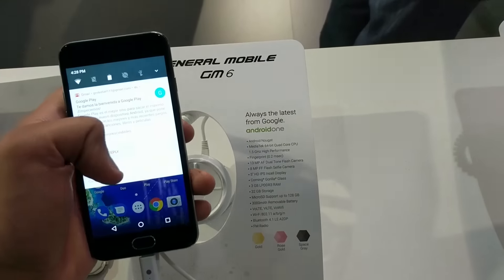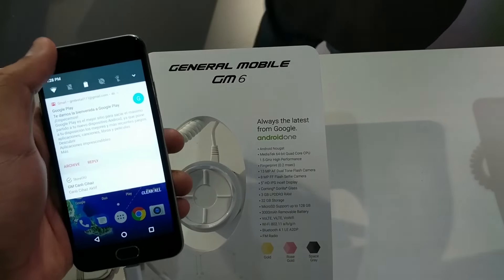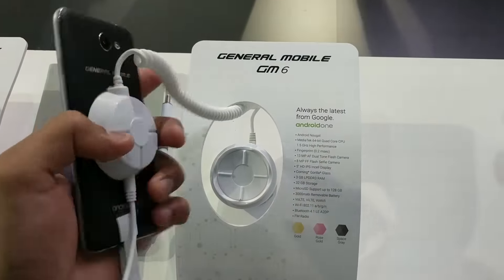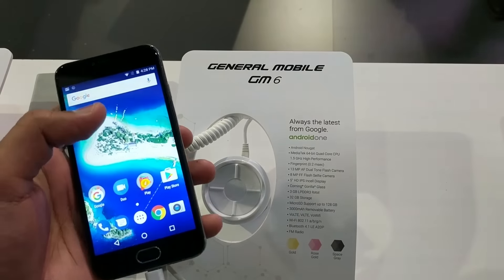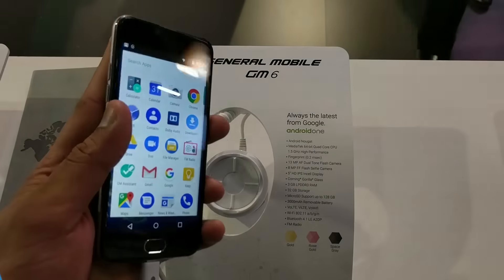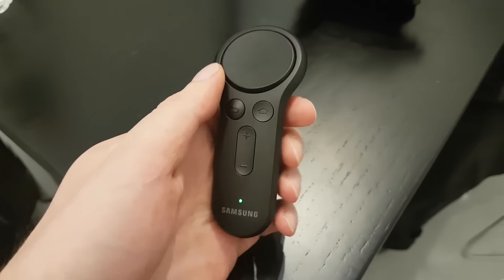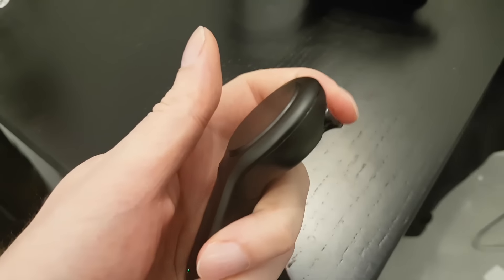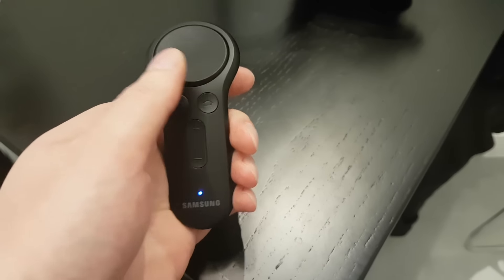DT Daily at MWC - Day 2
Day two of Mobile World Congress 2017 has come to a close, and the team has been out on the show floor finding more cool technology. Here's the best of what we found, including a controller for the Gear VR, and a new Android One phone.